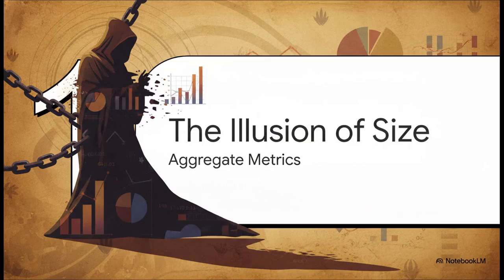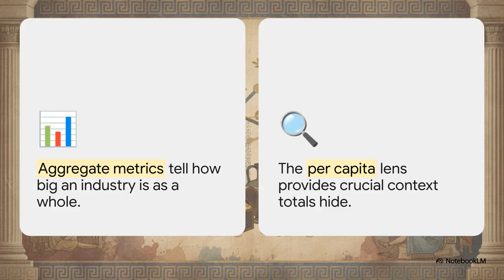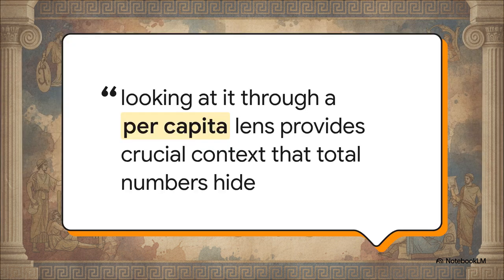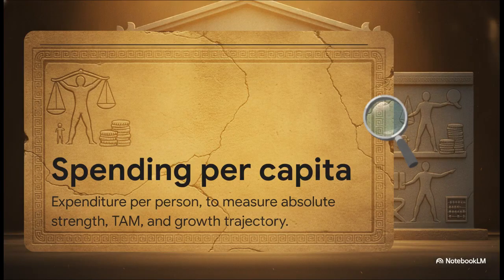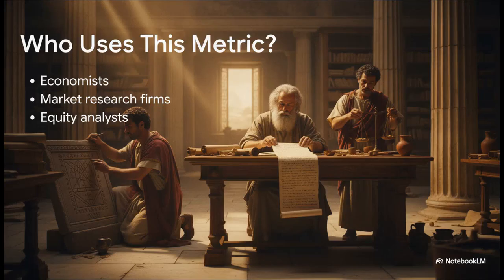Spending per capita a hidden gem that hedge funds directly used to find silicon valley next startup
how in modern world hedge funds find a strong start-up and company .wall street style investment research platform make easier to understand